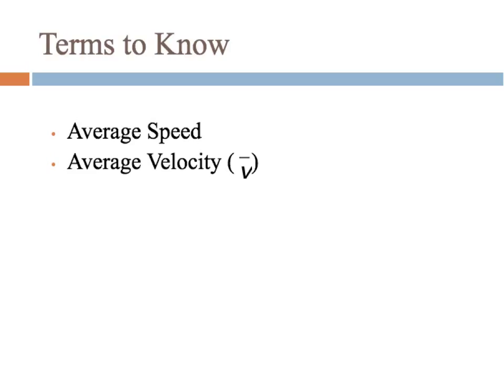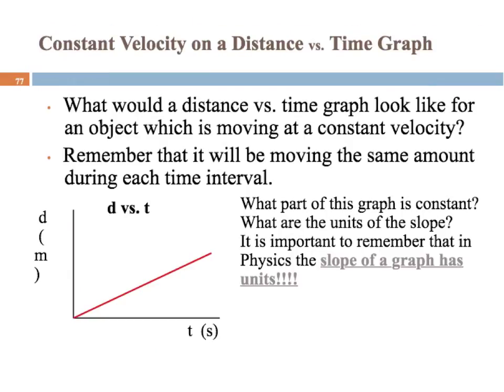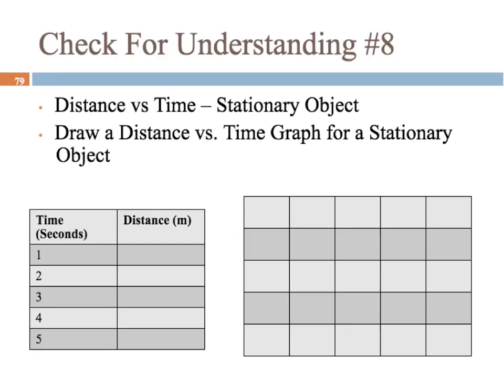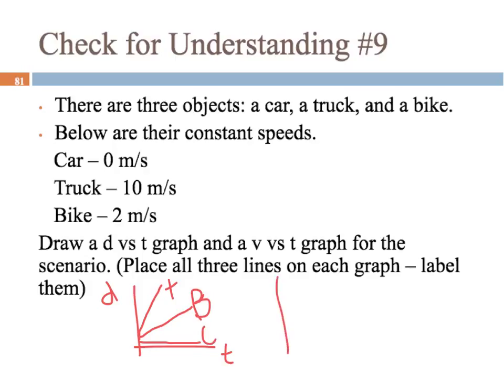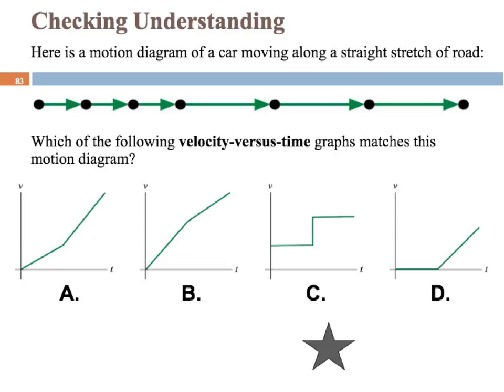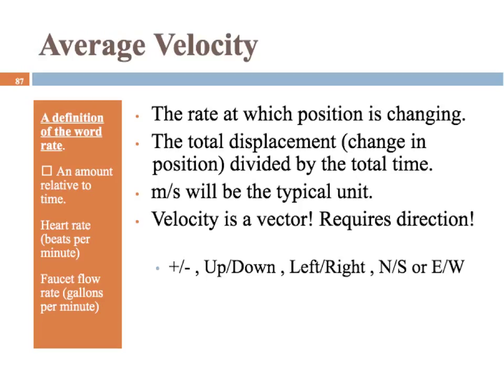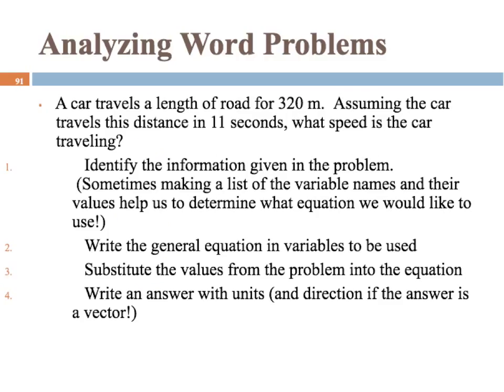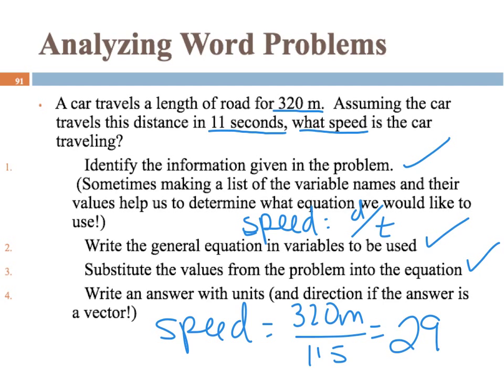Linear Motion Pt 2 - Equations